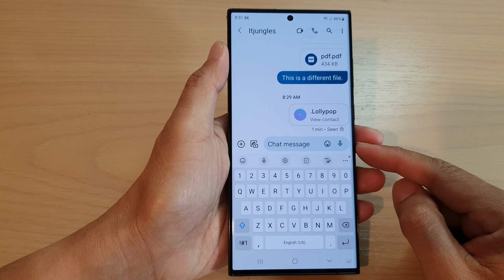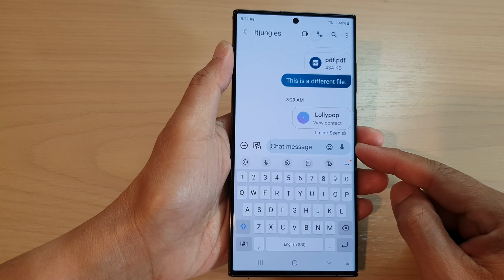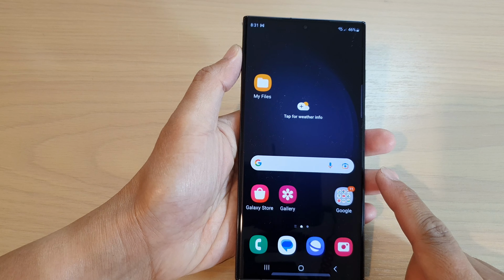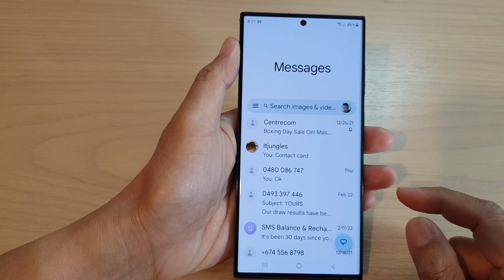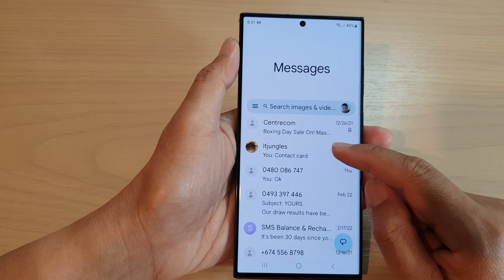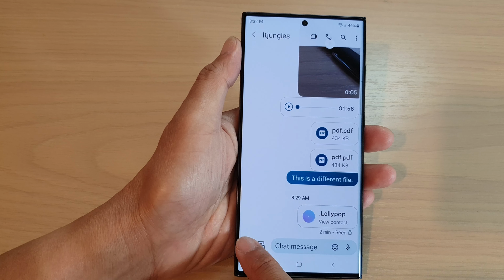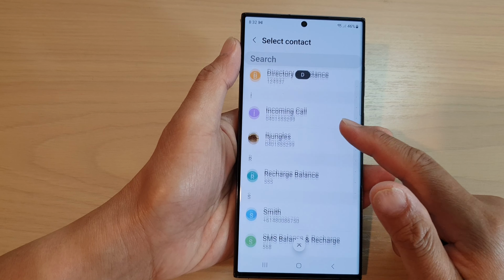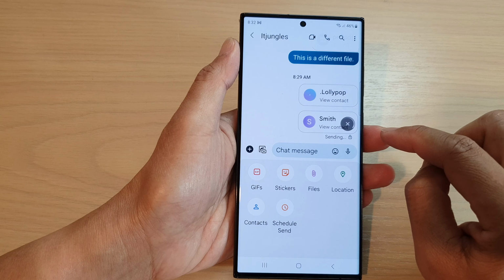Galaxy S23's: How to Attach a Contact Detail to a Text Message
Learn how you can attach a contact detail to a text message on the Samsung Galaxy S23/S23+/Ultra.